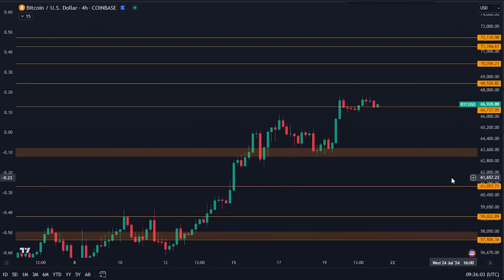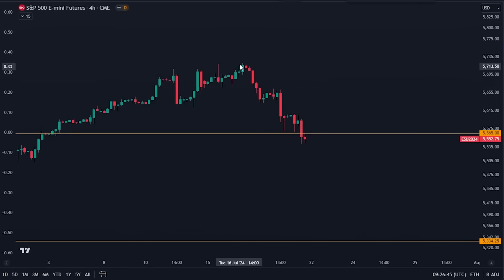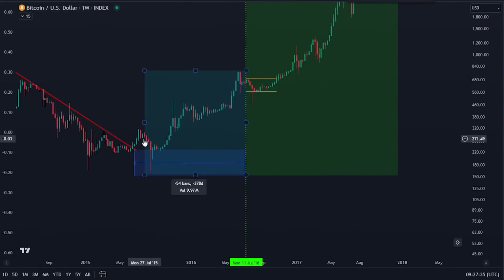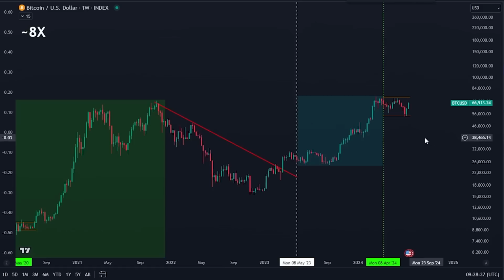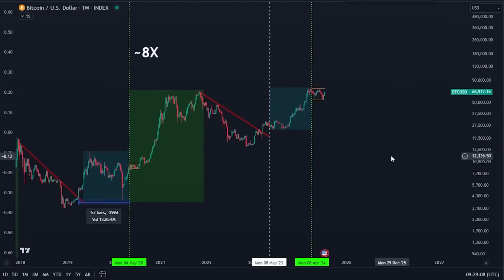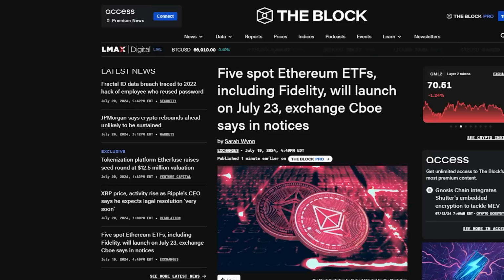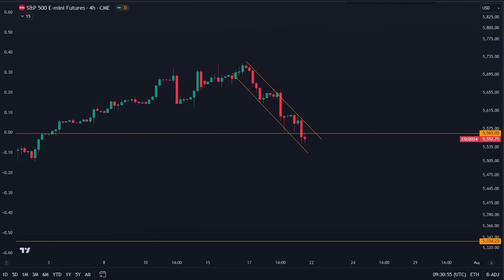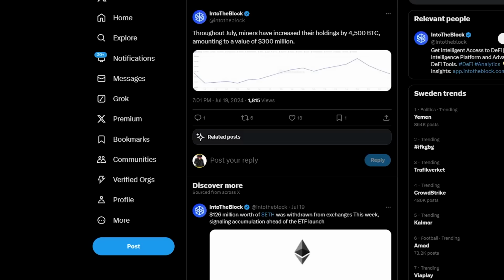BITCOIN HOLDERS: IT IS HAPPENING AGAIN!